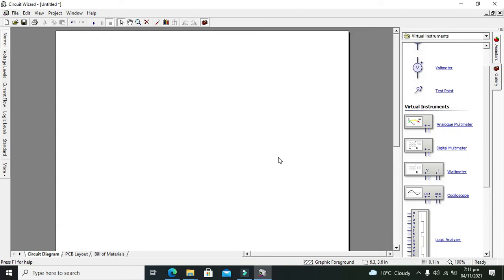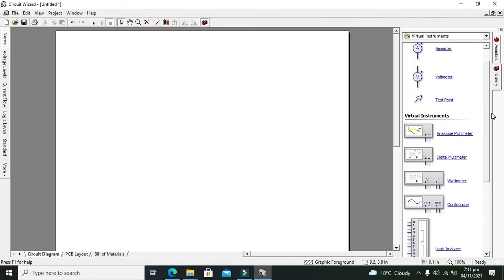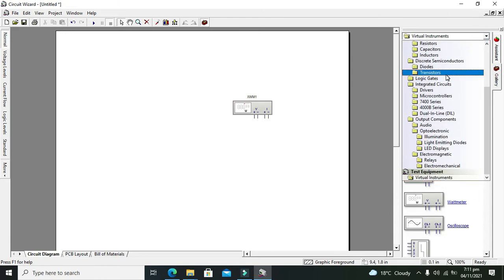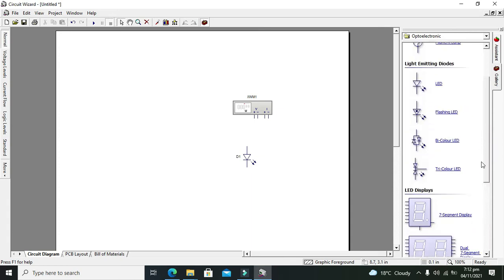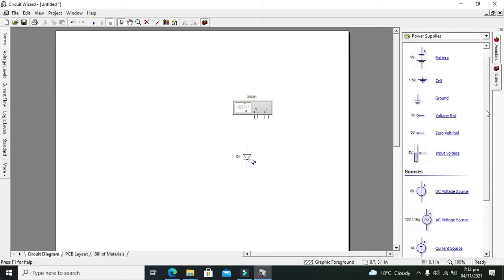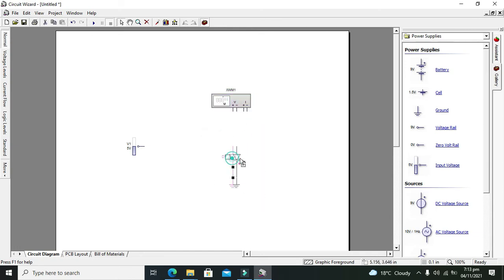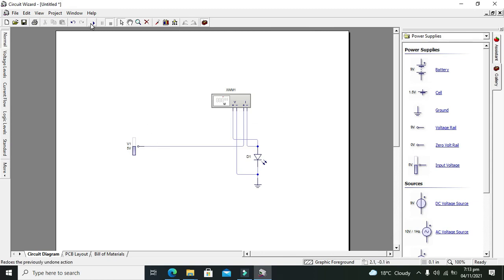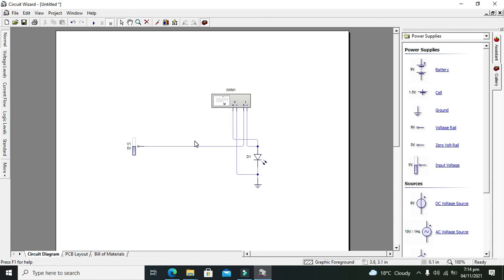how to measure power in circuit wizard simulator | using wattmeter in circuit wizard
1. how to measure power in circuit wizard.
2. how to use wattmeter in circuit wizard.
3. tutorial on how to use wattmeter in circuit wizard.